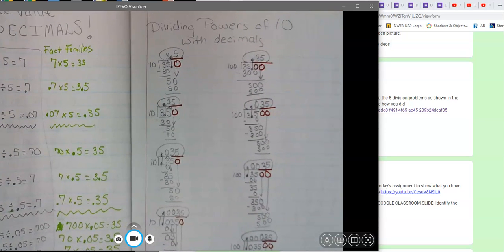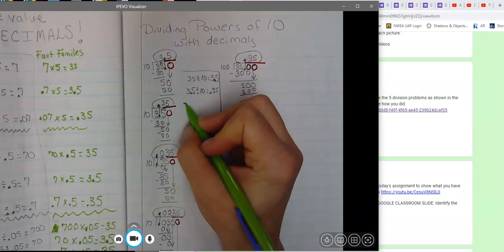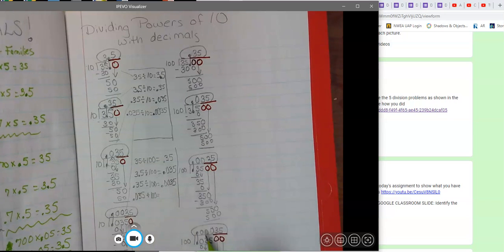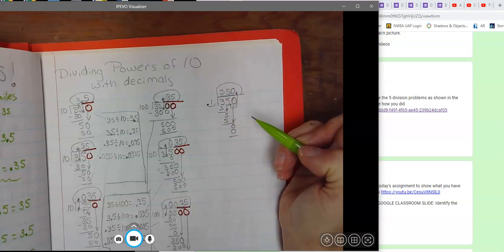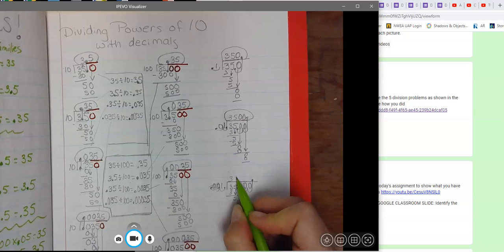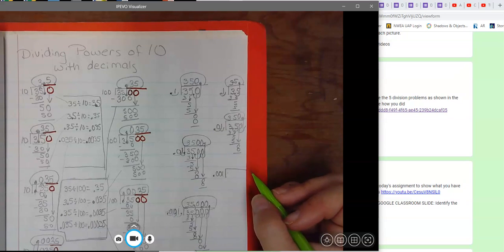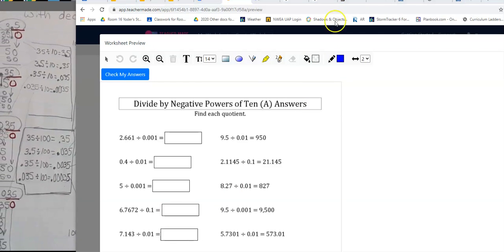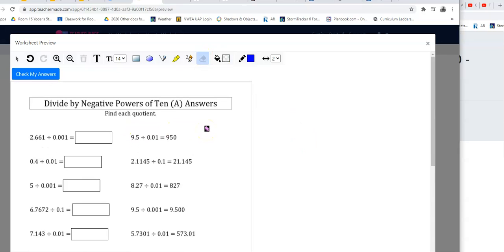Day 2 dividing powers 10 decimals